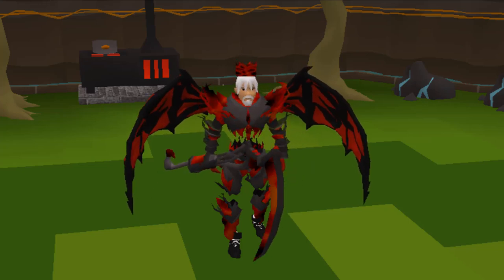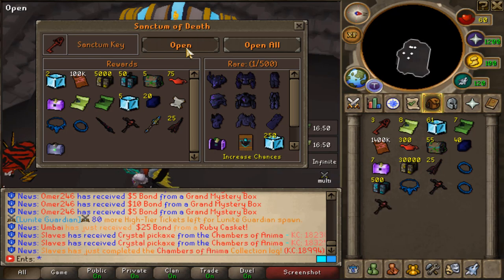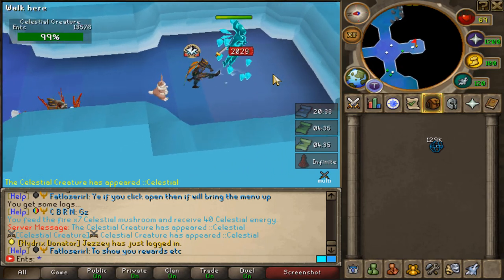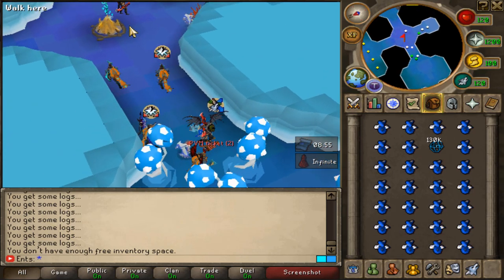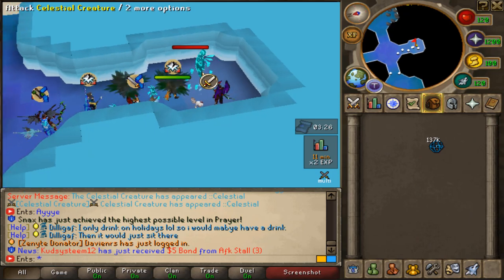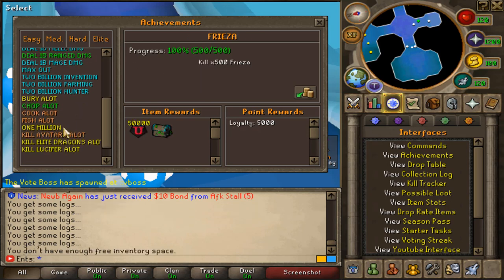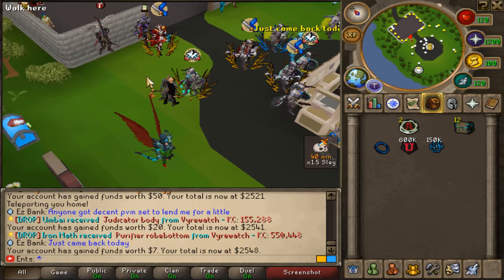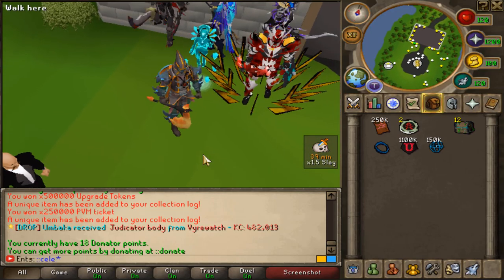WE FINALLY GOT THE DESIRED PET! | FROM SCRATCH EP #100 !!!! | BIG GIVEAWAY - Lunite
🎁TYPE INGAME -  ::refer ents (INSANE STARTER REWARDS)

👻ADD MY SNAPCHAT👻: entyboy